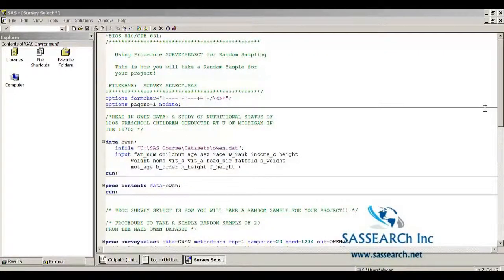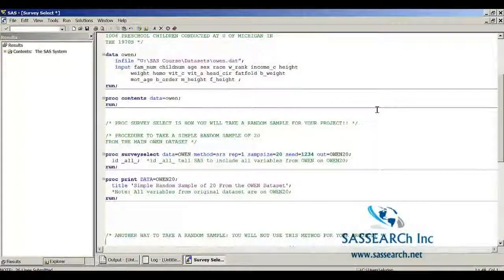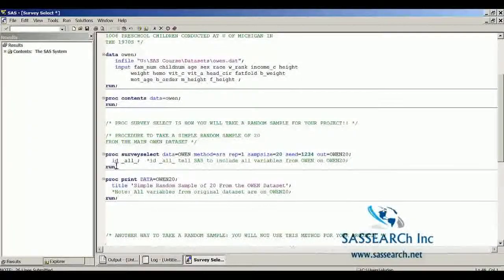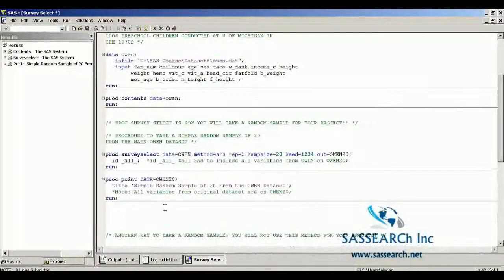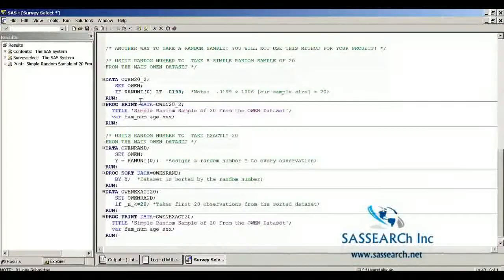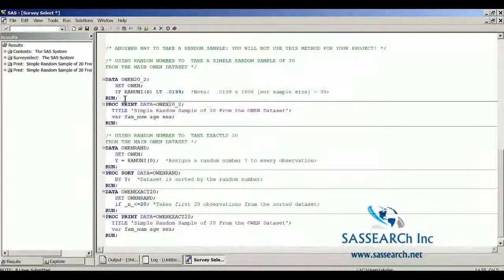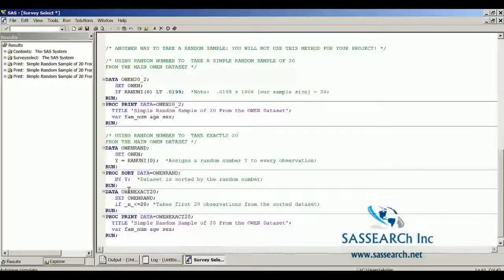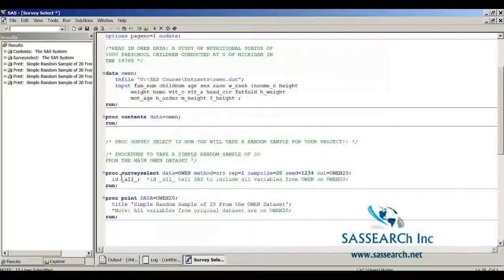SAS Online Training Survey Select in SAS